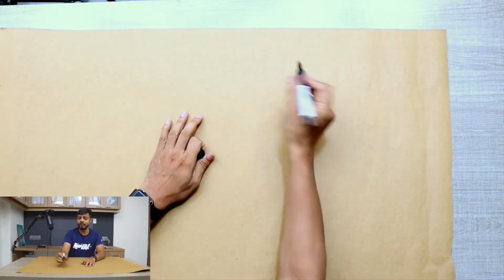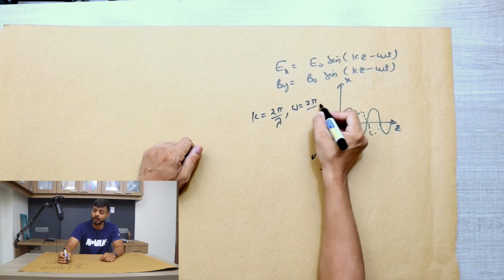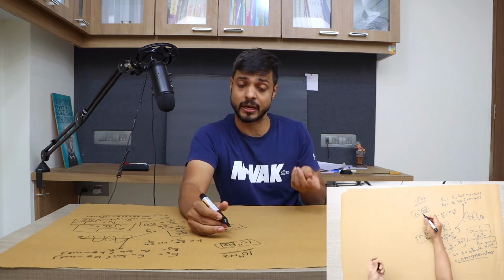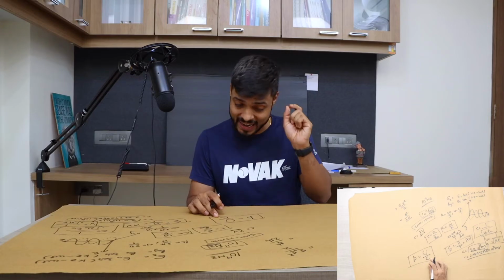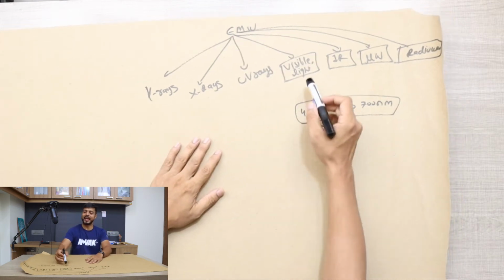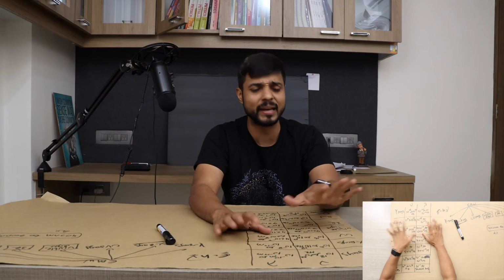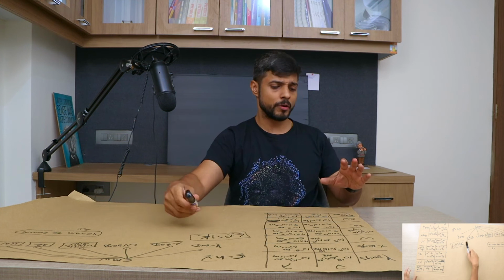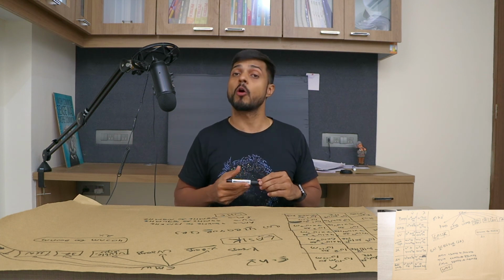Electromagnetic waves crash course. CBSE term two 2022. EMW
Hello learners, this is the complete electromagnetic chapter for the CBSE board exam students appearing on 20th May 2022. All the best.